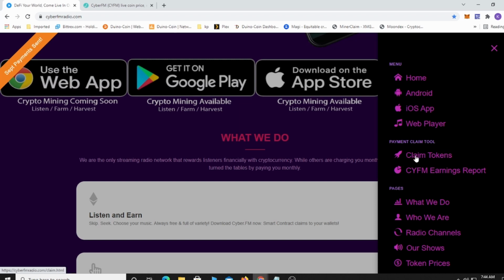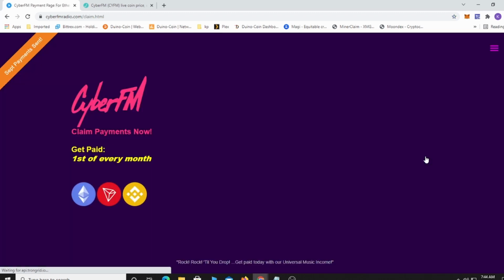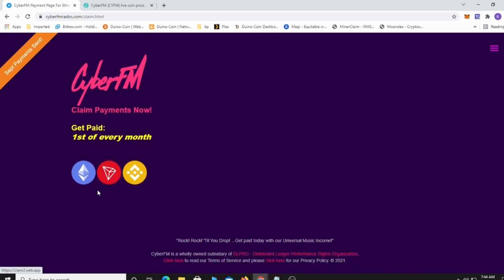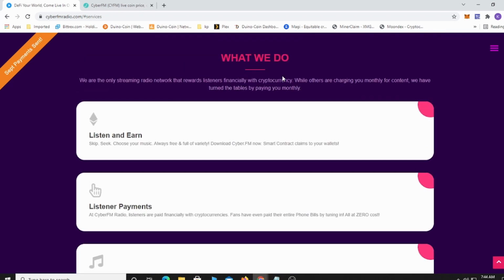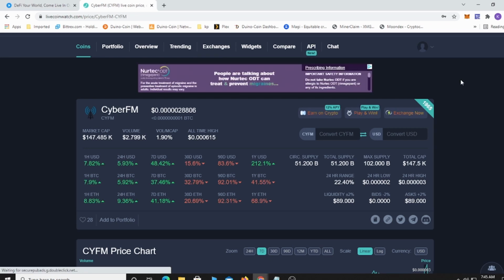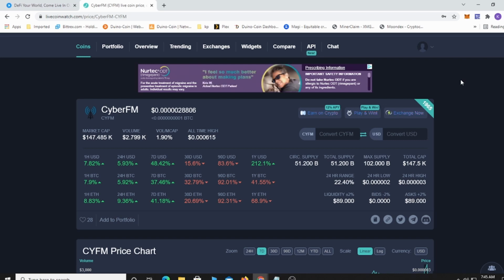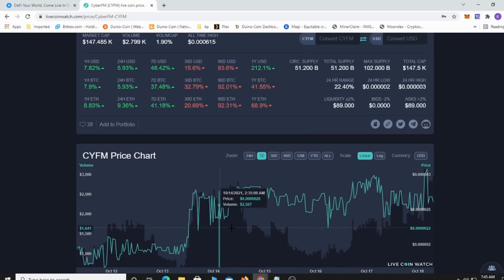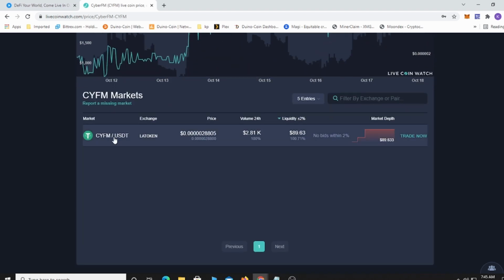Cyber FM Free Money Radio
Code:  INu6AYF2Lq3uxc41572